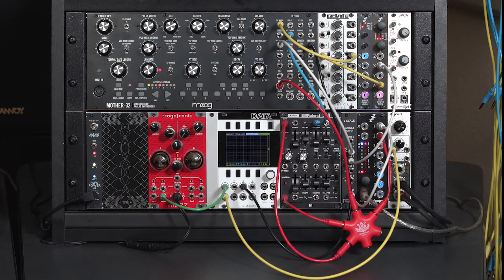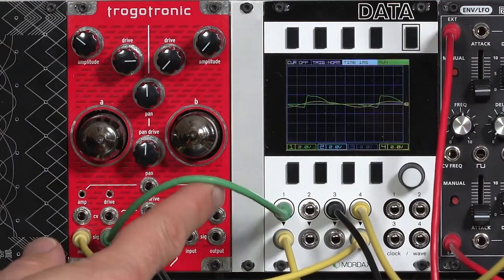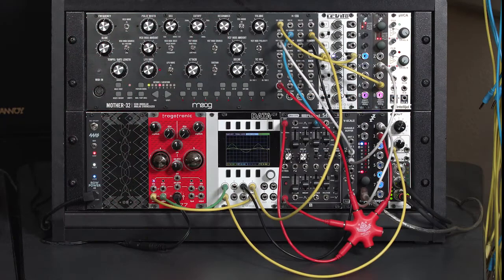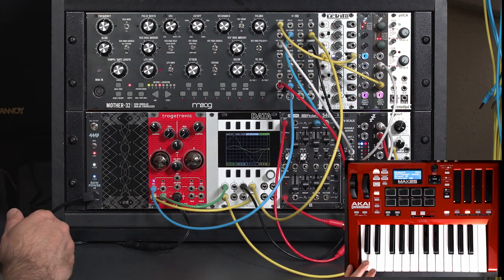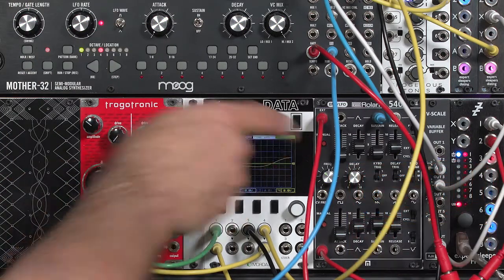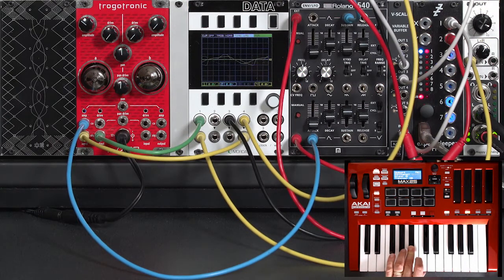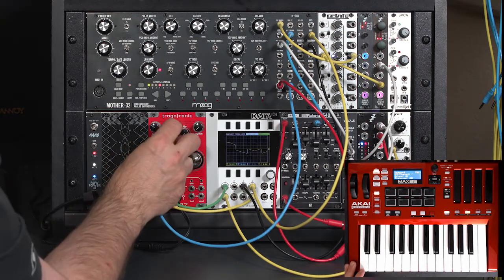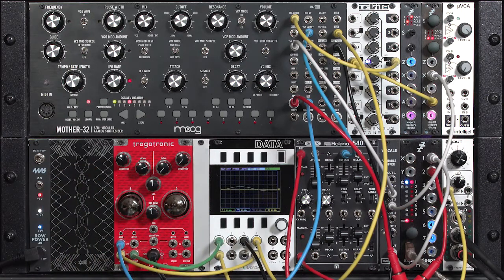Trogotronic m/277 Tube VCA 4/5: as a VCA (LMS EE)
This fourth movie on the m/277 looks at using the m/277 as a “normal” VCA, patched after the oscillators and filter. Since the response of the high-gain m/277 is so non-linear – high levels are boosted even more; low levels are chopped down to 0 volts; this behavior changes depending on the Amplitude setting or incoming Amplitude CV – the effect of enveloping the filter before the VCA is exaggerated.

 0:00 overview
 0:44 the effect of varying Amplitude
 1:15 patching in an AR envelope
 2:31 trying an ADSR
 4:00 summary